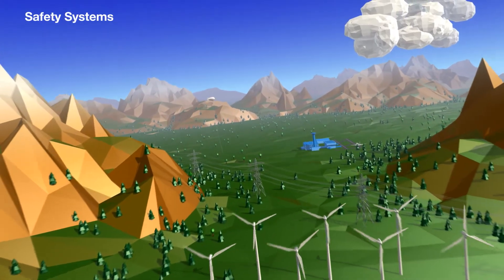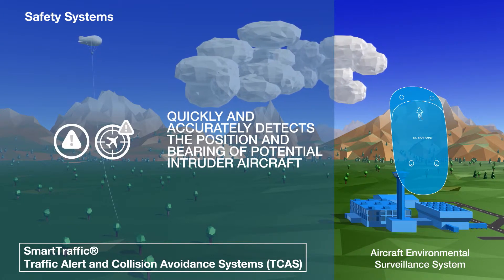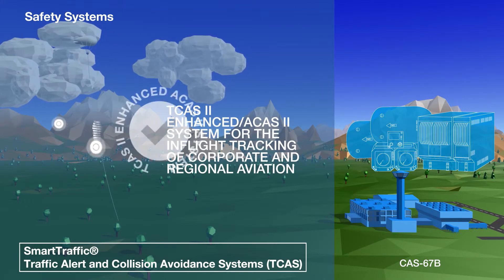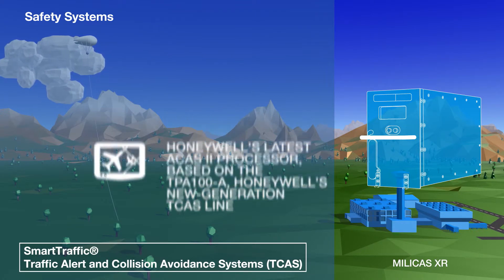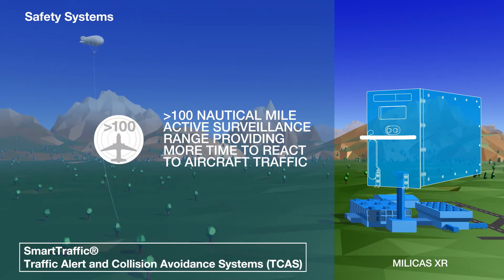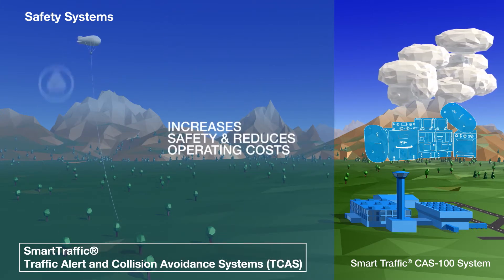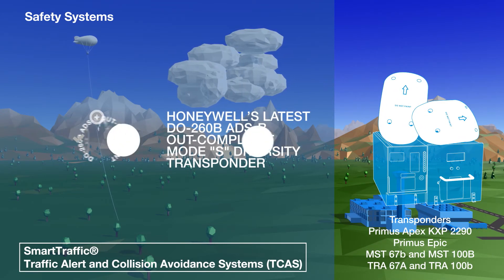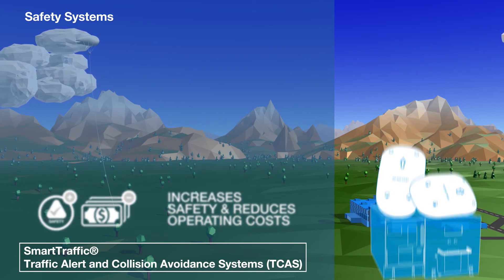SmartTraffic | Products | Honeywell Aviation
Honeywell offers SmartTraffic® Traffic Collision Avoidance System (TCAS) for most business aviation, air transport and regional aircraft.